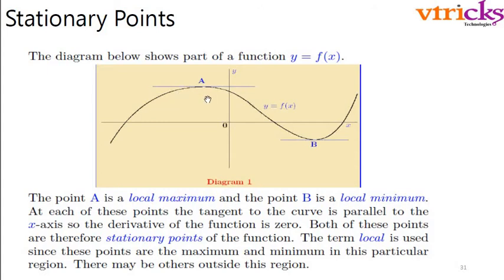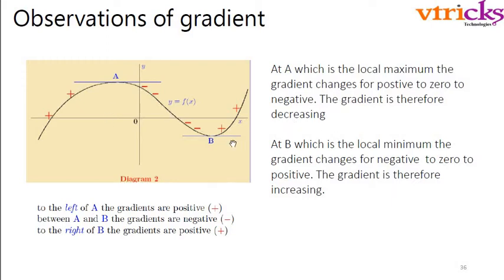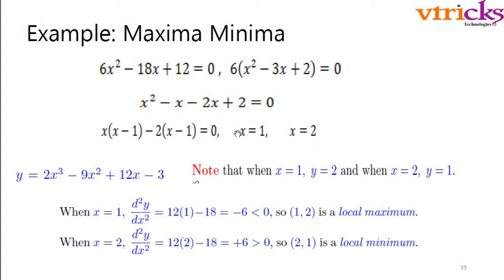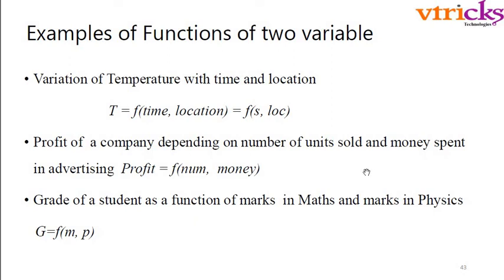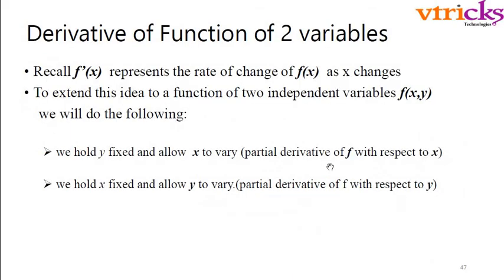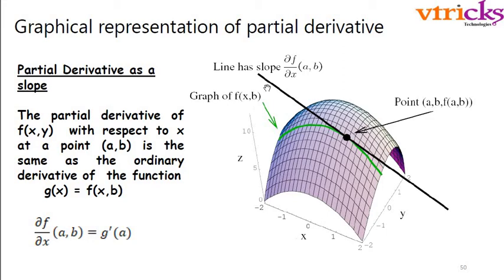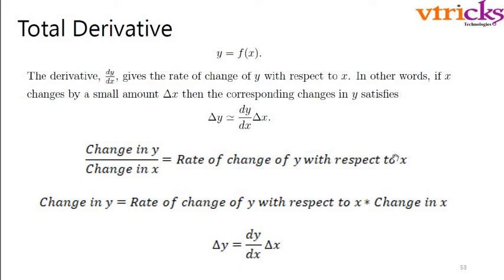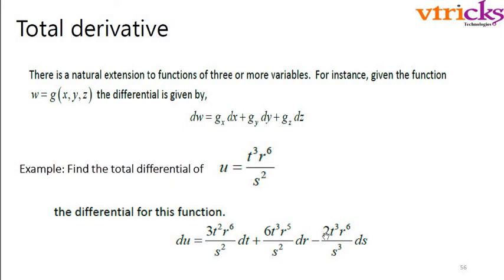Mathematics for machine learning - calculus - part 2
* Make sure that you have solved the necessary problems of part 1 for better understanding.